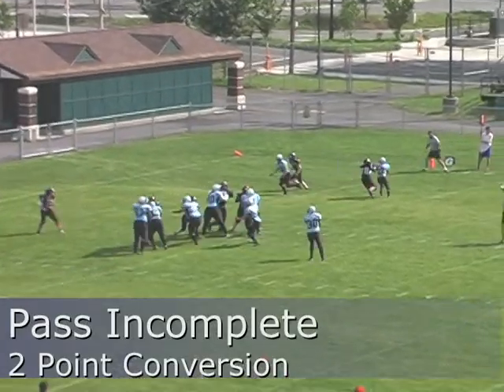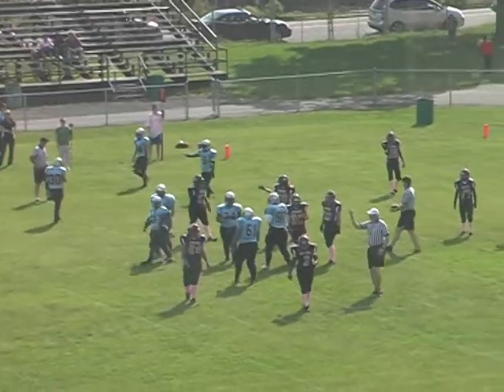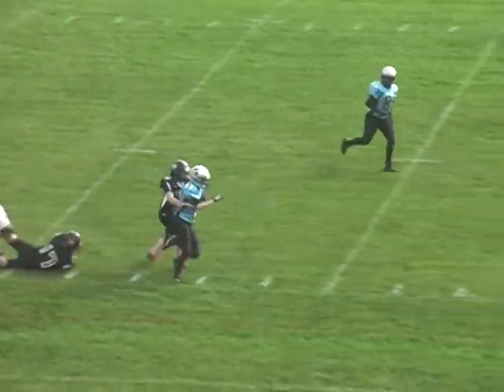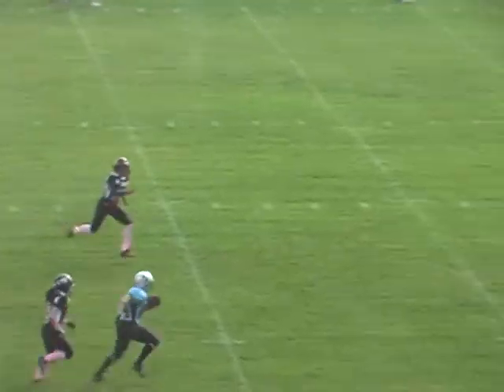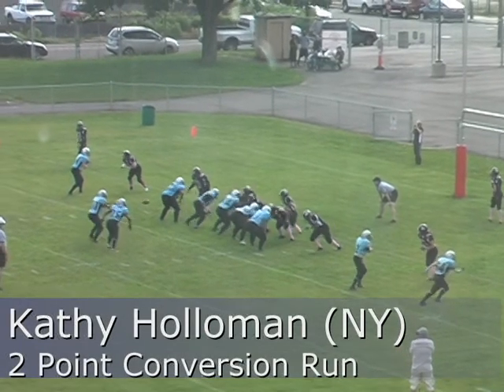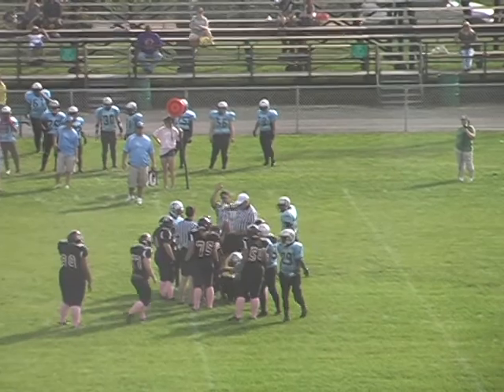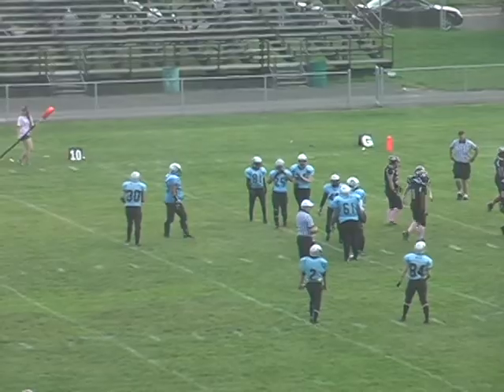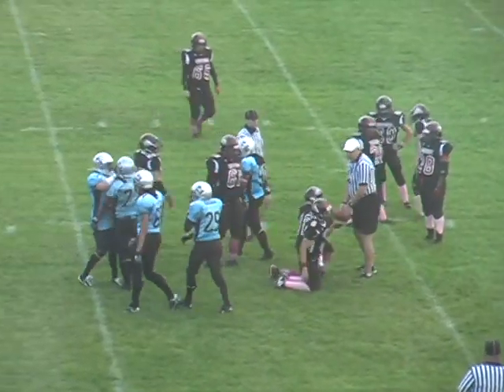2011 #6 - New York Sharks at New England NightMare - Women's Pro Football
Women's pro football highlights of New York Sharks victory over the New England NightMare on June 4th, 2011.  Running back Kathy Holloman led the charge for New York with 2 touchdowns.